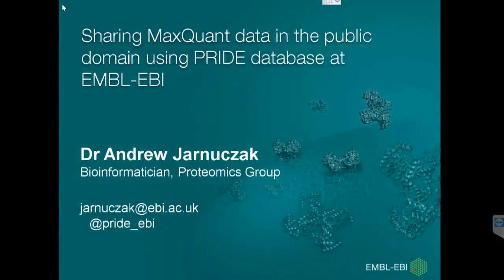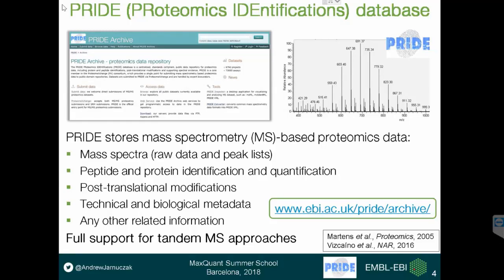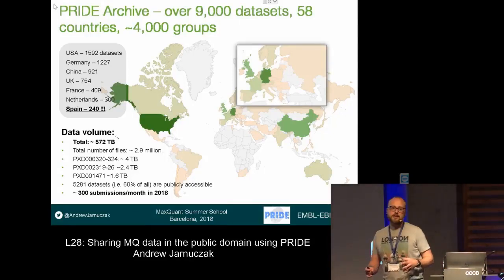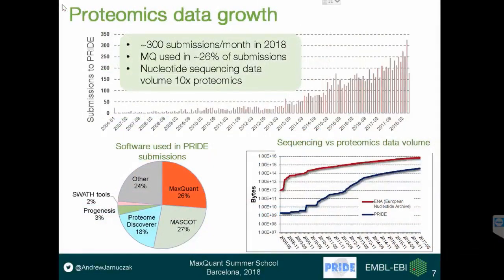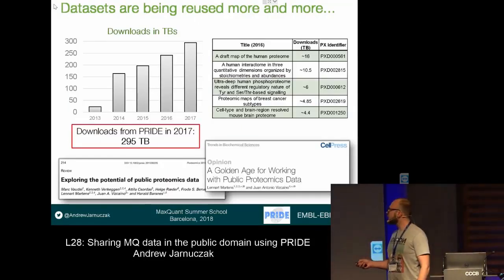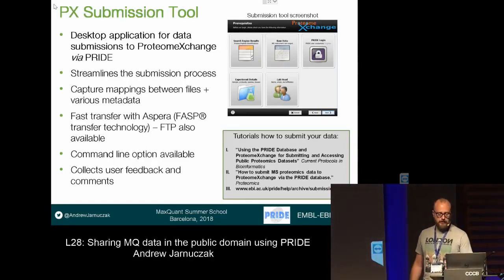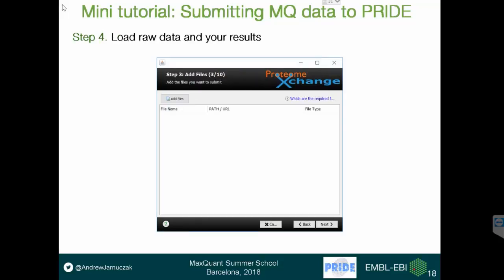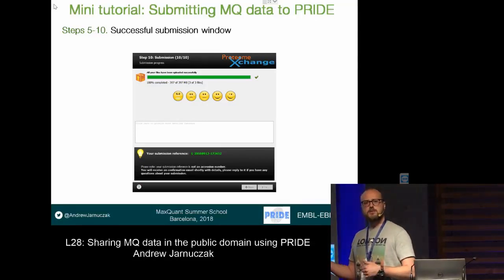MQSS 2018 | L28: Sharing MQ data in the public domain using PRIDE | Andrew Jarnuczak